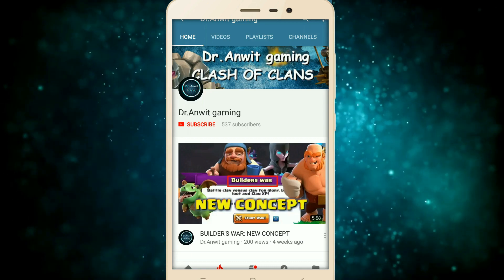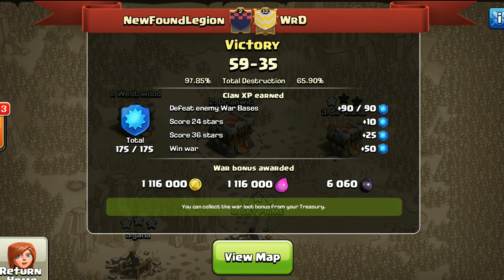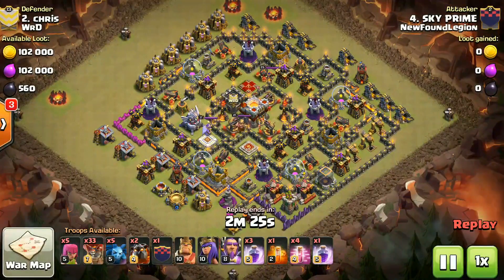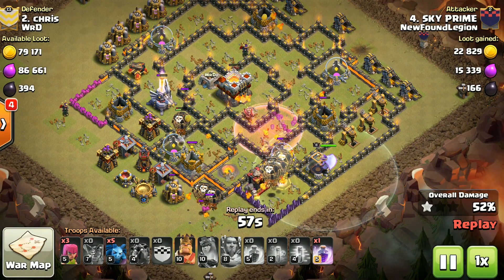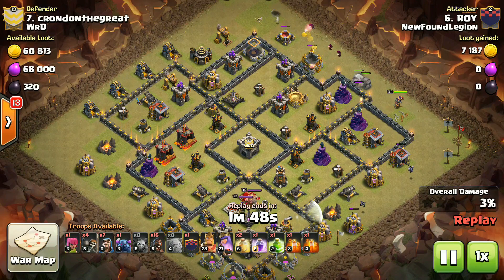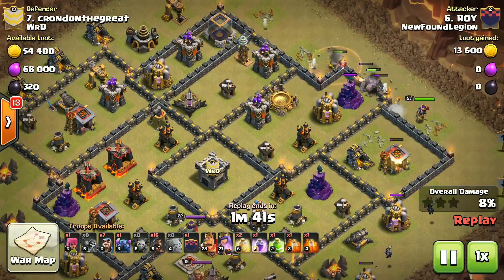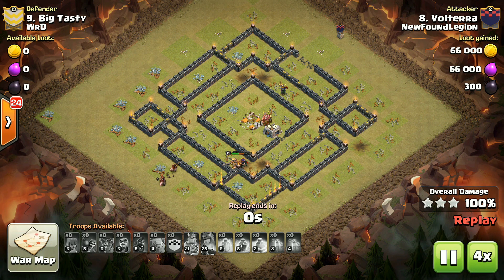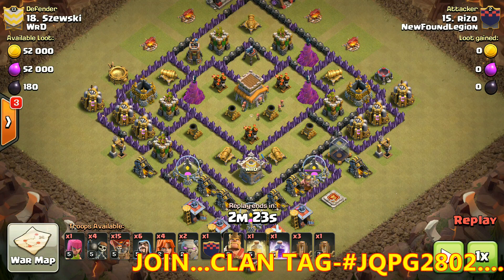WAR RECAP#4: INSANE WAR( LVL2 VS LVL13 CLAN WAR)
We  at NewFoundLegion were recently matched up with a level 13 clan from USA.We had insane war with lots of great attacks from both sides.Check out the video to know who emerged victorious!
NewFoundLegion
Dr.anwit